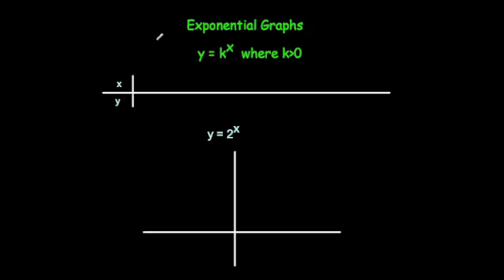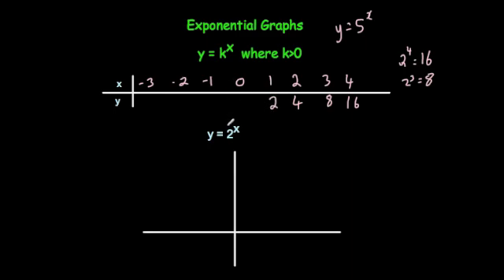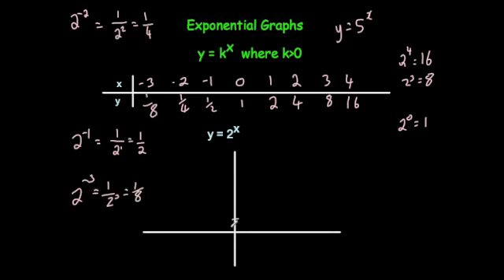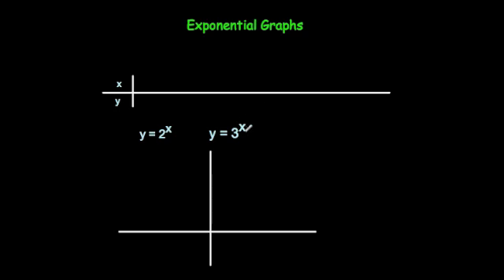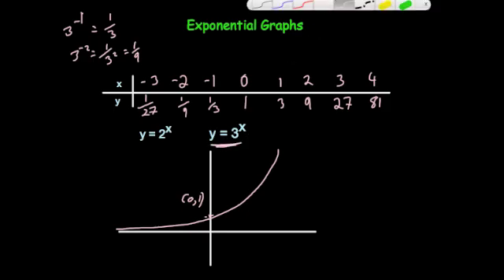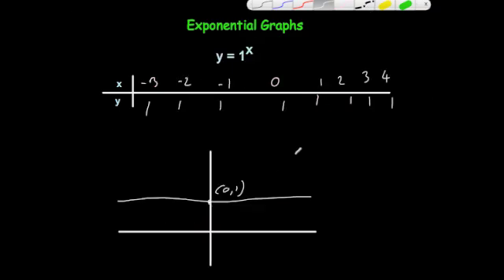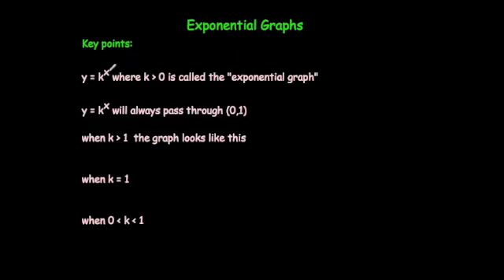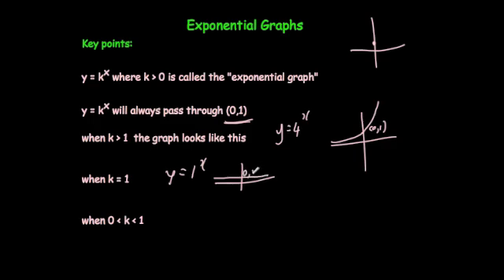Exponential Graphs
This video explains how to plot the points for the exponential graph. It also explains what happens when k is between 0 and 1, equal to 1 and over 1.